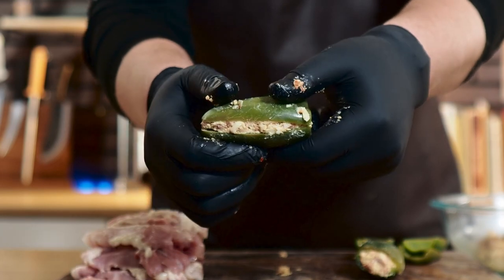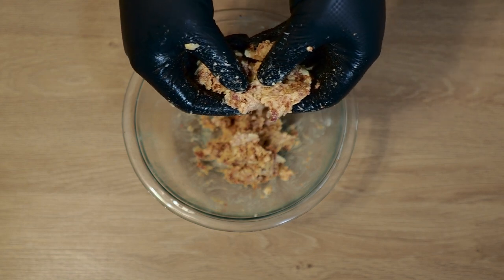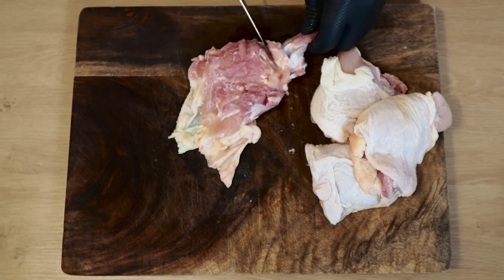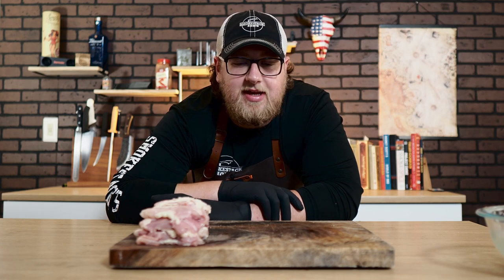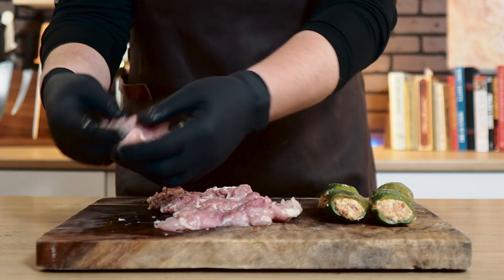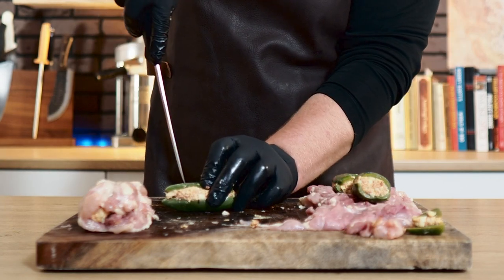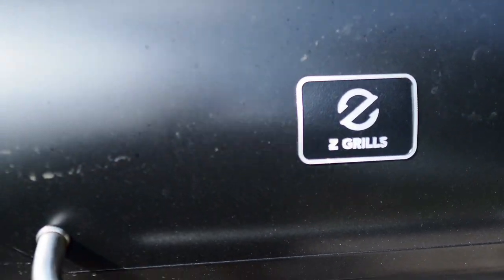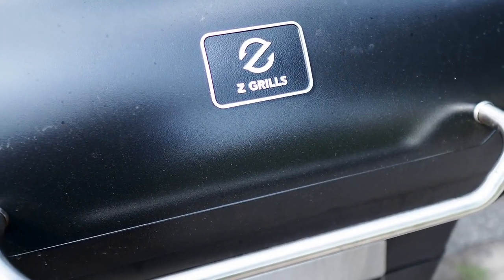Easy Smoked Chicken Bombs How to Make This Amazing BBQ Appetizer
In this video I show you how to make my twist on some smoked chicken bombs. This recipe is super simple but has amazing flavors. This smoked chicken bomb recipe isn't like the other recipes online.

I use my Z Grills pellet smoker for this cook which made easy work of these smoked chicken bombs. I also show you the recipe for an awesome BBQ glaze that pairs amazing with the smoked chicken bombs.

Stock Media provided by studiocat / Pond5

Heavy Duty Foil
Zippo Electric Bellows